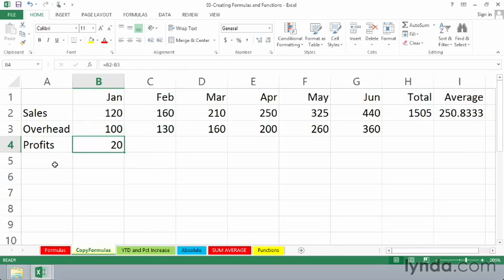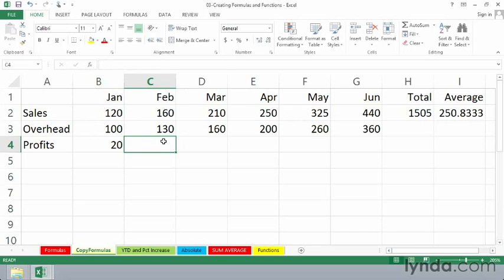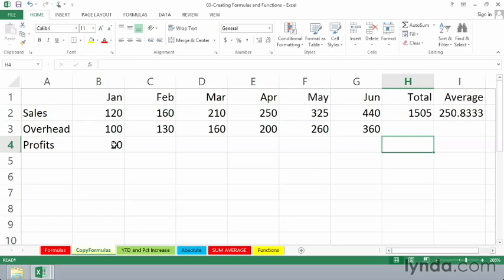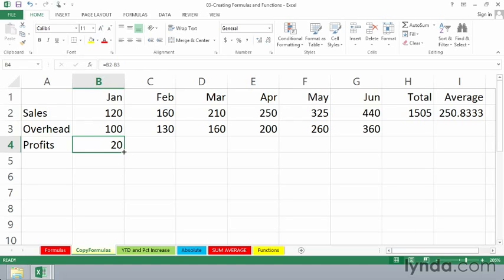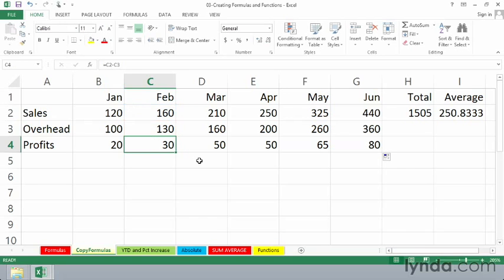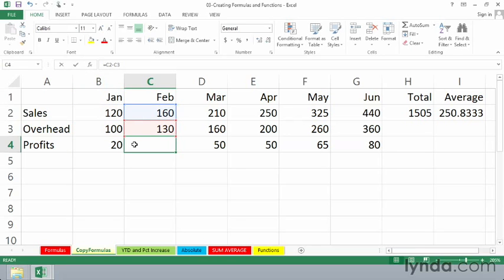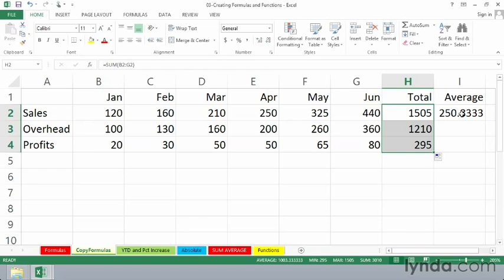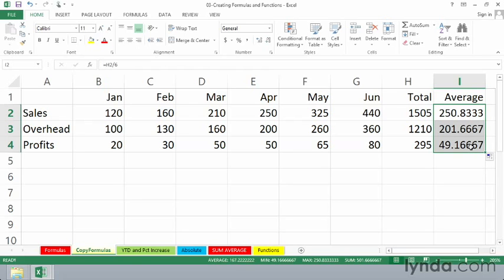Excel Tutorials 2013 | Copy Formulas Excel Formulas and Functions